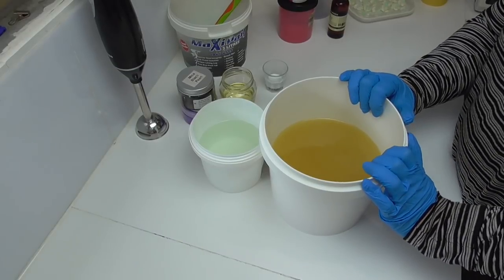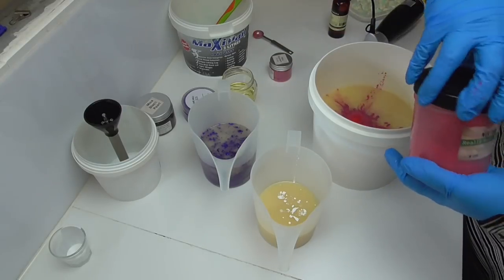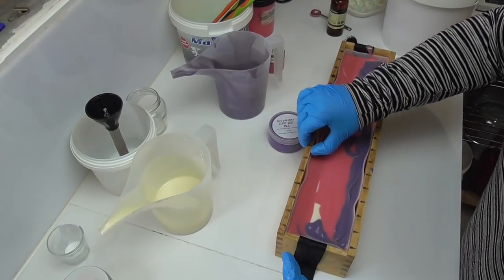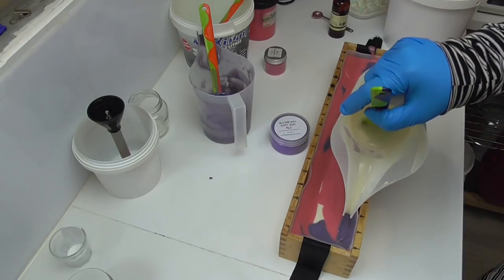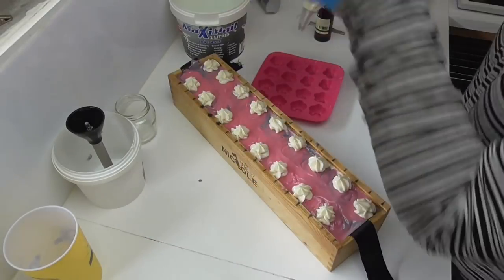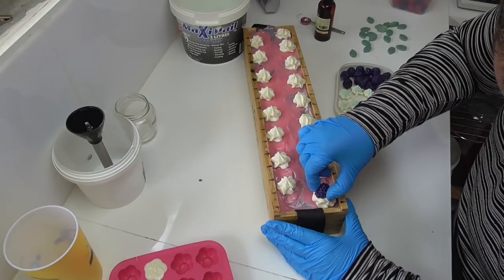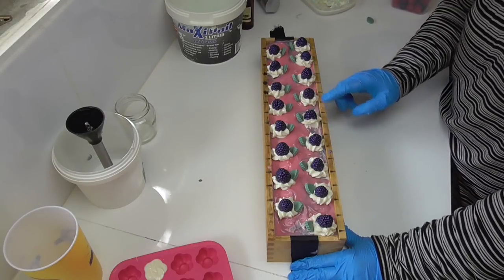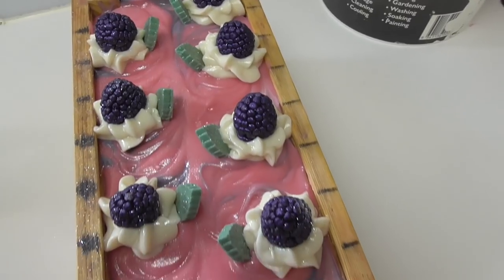Black Raspberry & Vanilla Cold Process Soap - Making and Cutting | Soy and Shea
Come join me as I make Black Raspberry & Vanilla cold Process Soap.